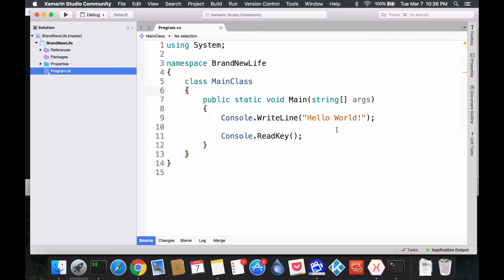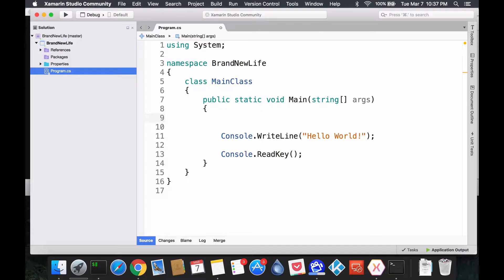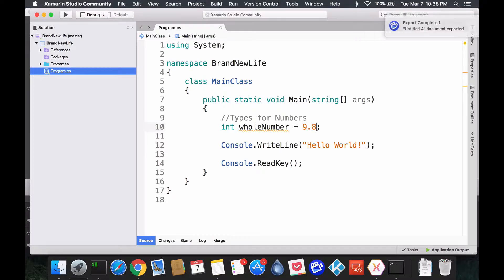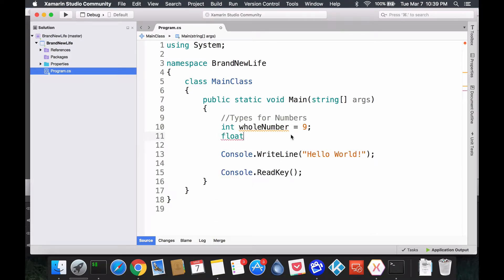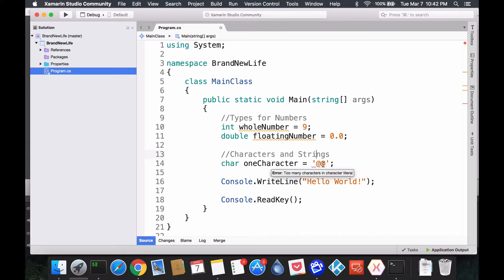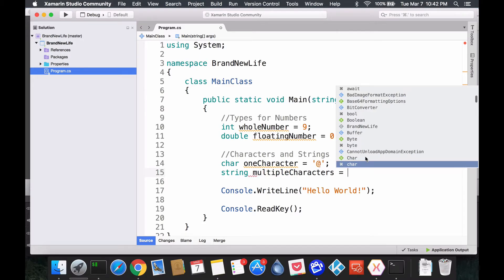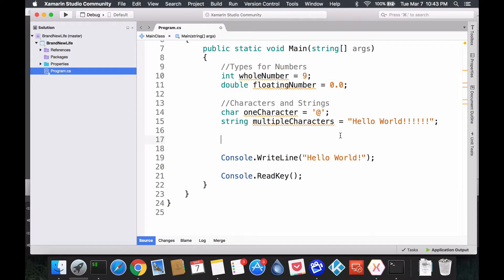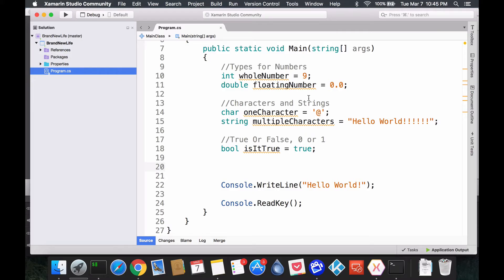C# Tutorial: basic primitive types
The main types require to succeed.